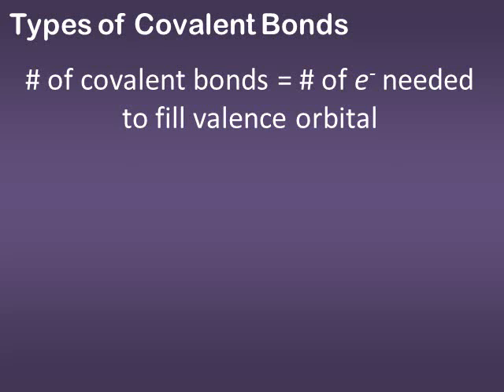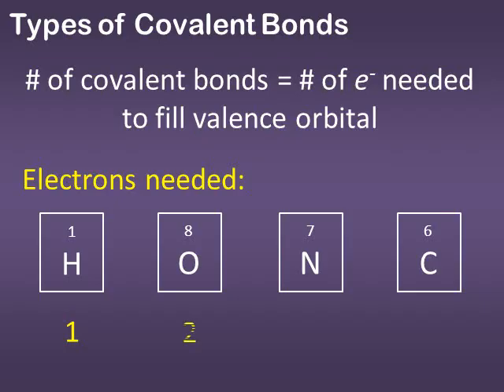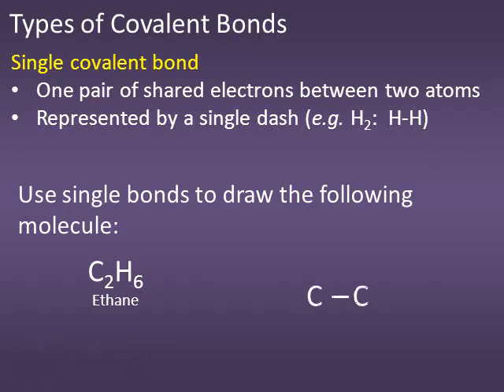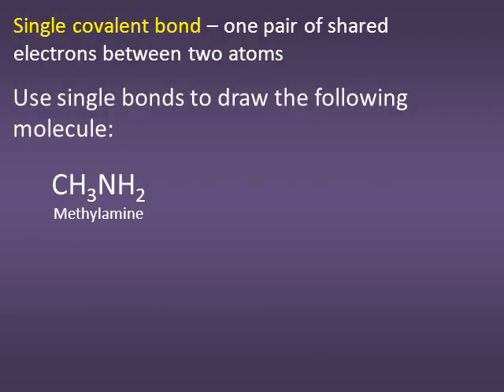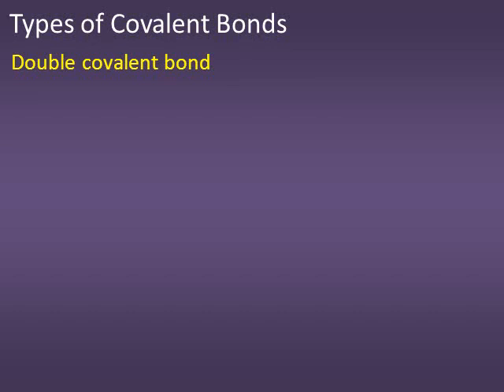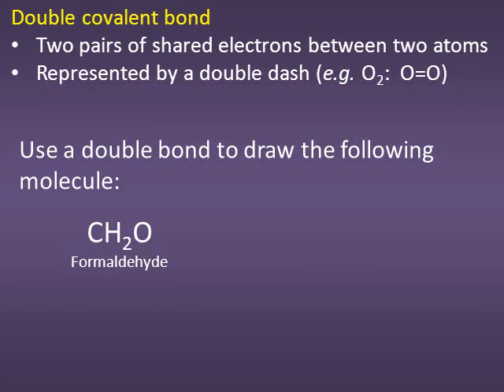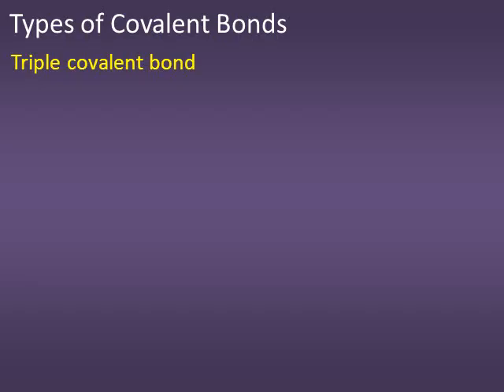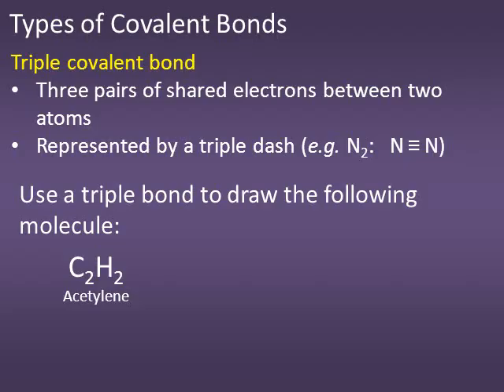110: #7 Single Double and Triple covalent bonds.wmv